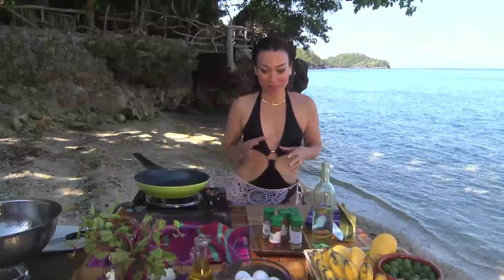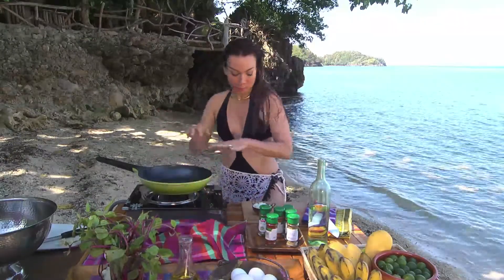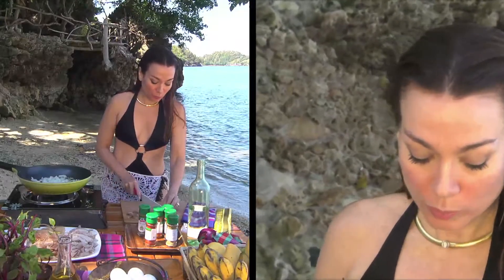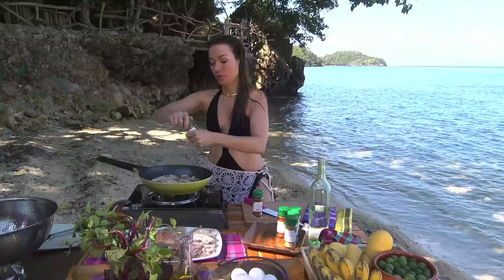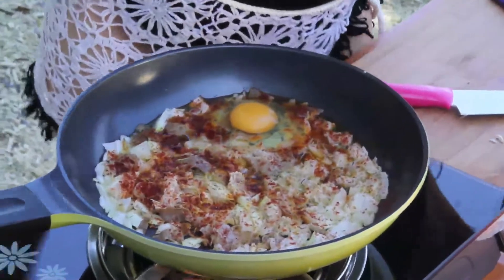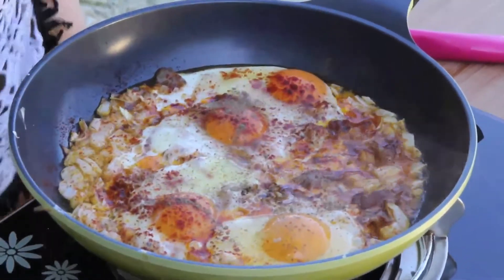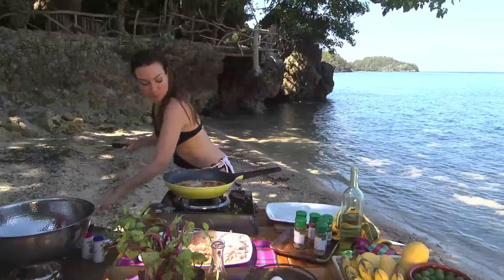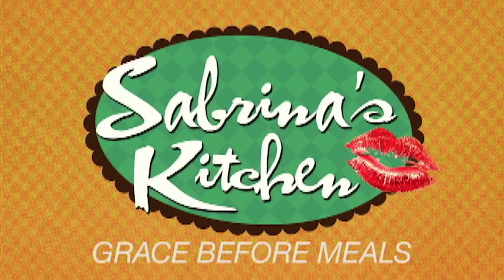Poached Egg with Ham | Sabrina's Kitchen | Healthy recipes S5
Sabrina's Kitchen Shorts: Poached Egg with Ham, Paprika, Thyme and Rosemary from season 5